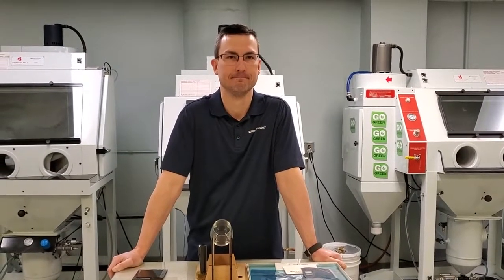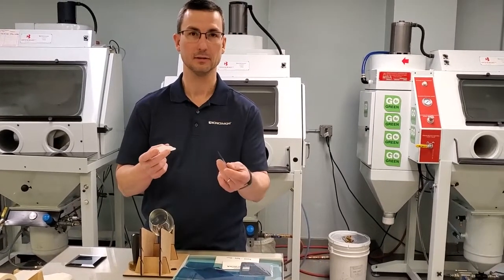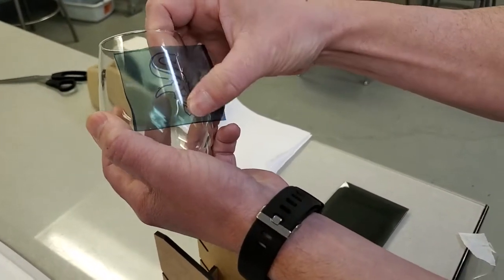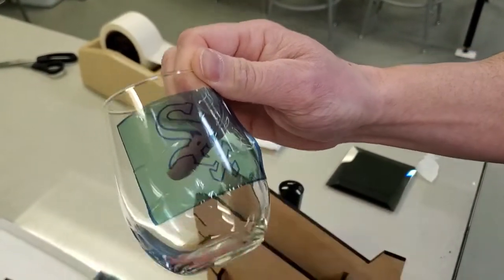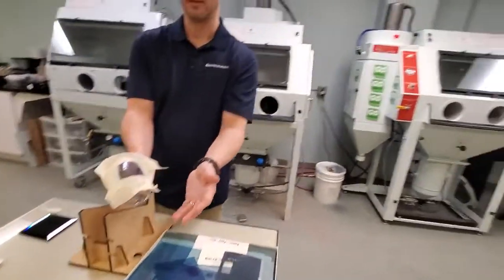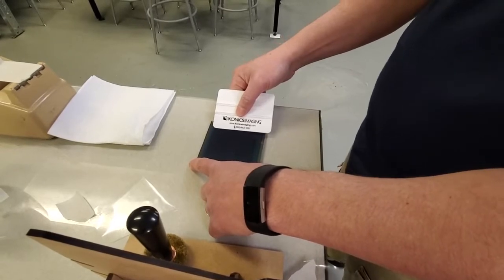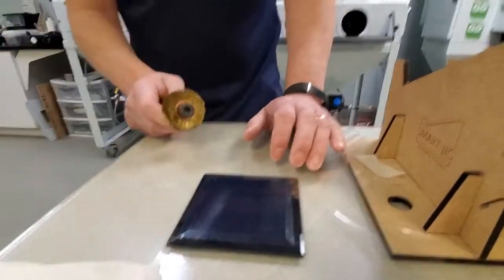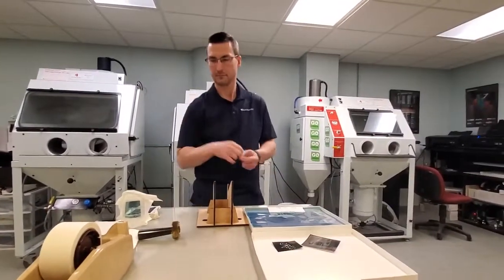Wisdom Wednesday's - Episode 3 - RapidMask Application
Tune in every Wednesday for sandcarving seminar tips with Darin Jones, Technical Education Specialist for IKONICS Imaging. This week he is discussing how to easily apply RapidMask.